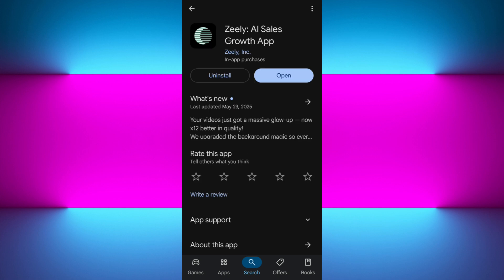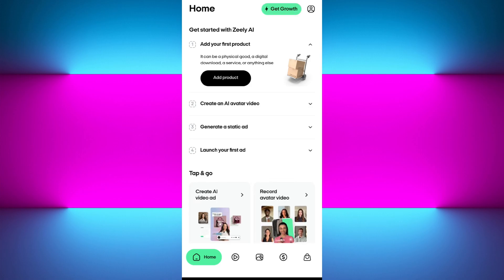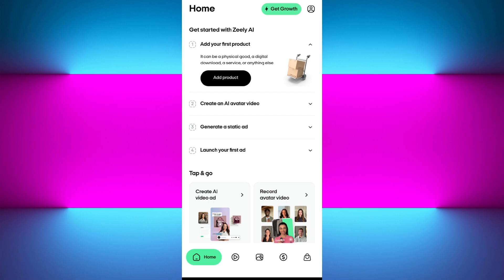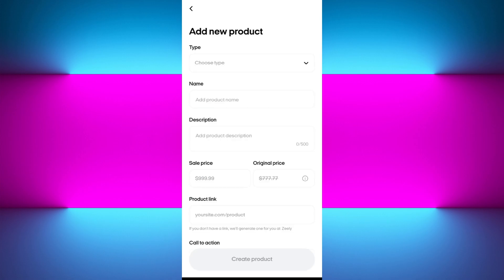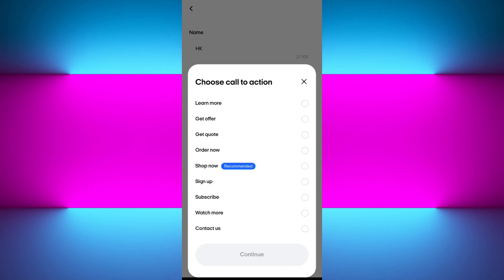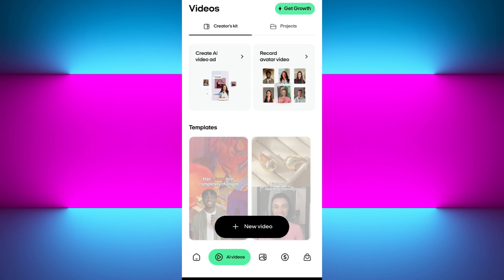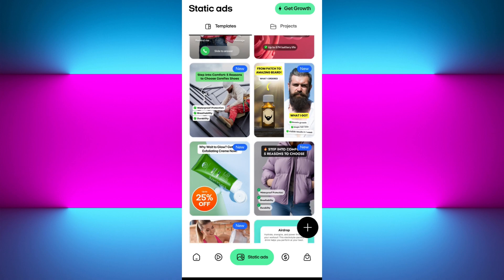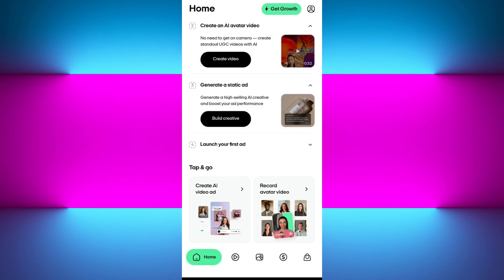How To Use Zeely App